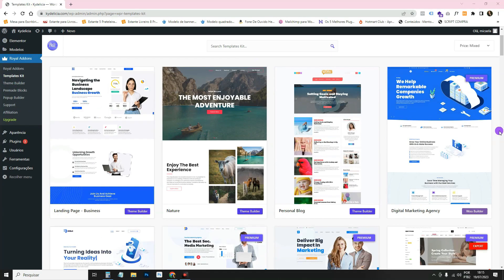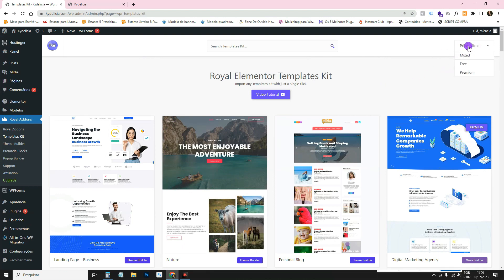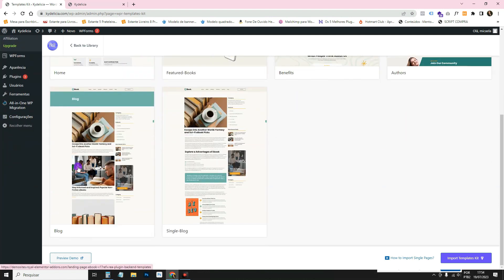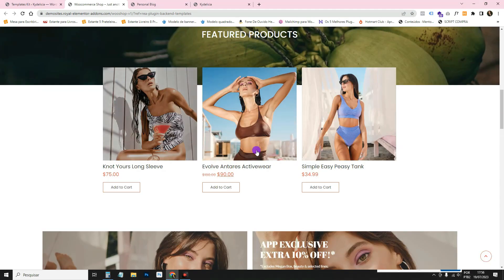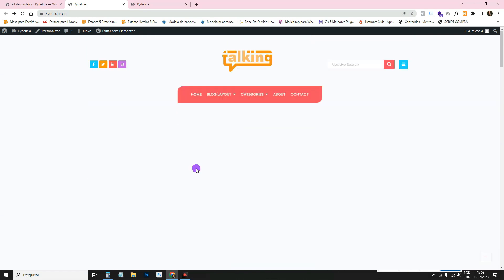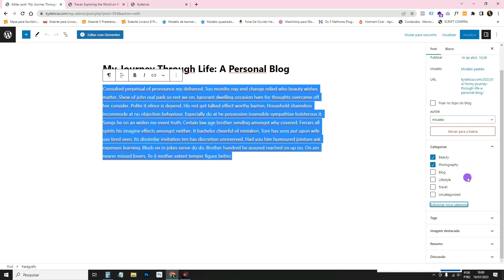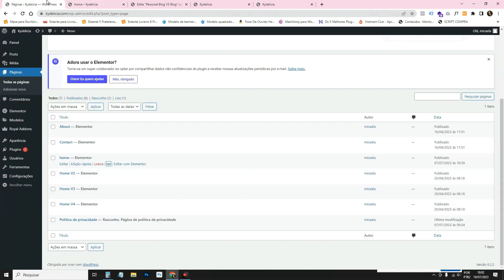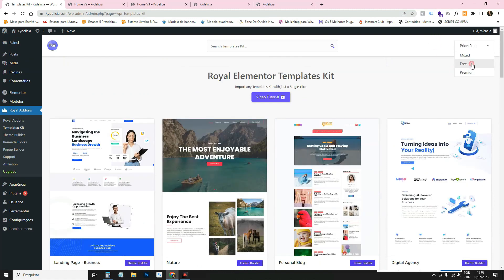Royal Elementor Template Kit | Lots of FREE and AMAZING Templates editable with Elementor WordPress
See the incredible Elementor Templates from Plugin Royal Addons in this video. Discover the Free Templates Editable with Elementor Free from “Royal Elementor addons and templates”, they are templates for Landing Pages, Business Websites, Virtual Stores, news sites, blogs and other websites in WordPress and WooCommerce. Anyway, check out the amazing free Elementor templates with Royal Elementor Addons. Learn how to use royal Elementor kit wordpress theme.

✅Title:Royal Elementor Template Kit | Lots of FREE and AMAZING Templates editable with Elementor WordPress - Share the video

Many Web Designers who create websites with WordPress and WooCommerce and Elementor Free or Elementor Pro want to create the project using ready-made and editable templates with Elementor. Then look for free, beautiful and personalized Elementor Templates. And one of the best addons and template plugins for Elementor is Royal. In this video I show you how to use and search for Royal free templates, I also show you how to edit these templates in Elementor Free. Even for those searching for “Woocommerce Elementor Free template”, this plugin has numerous templates for online stores, as well as templates for institutional websites, blogs, among other types of websites.